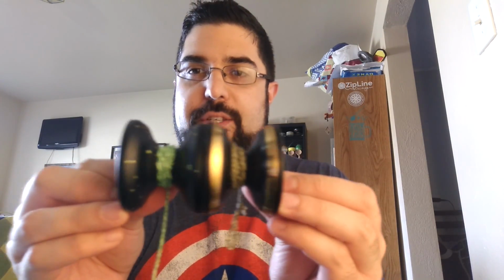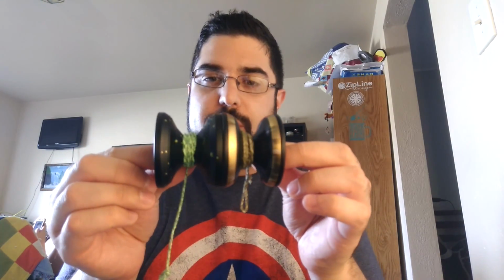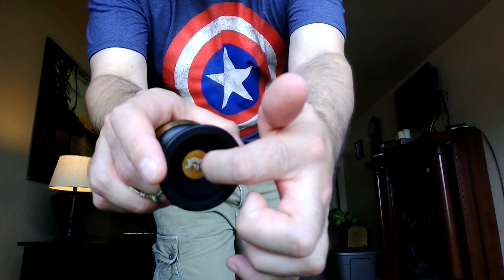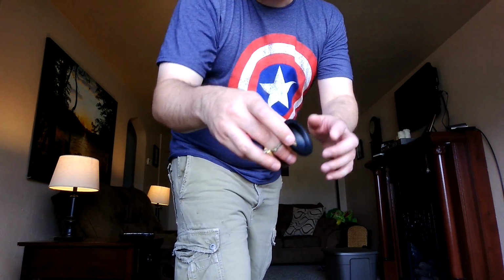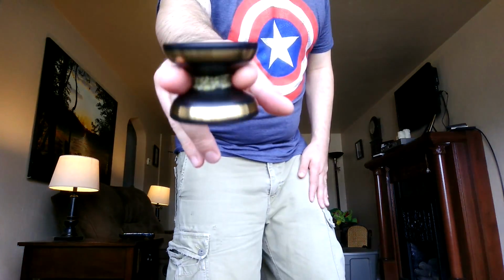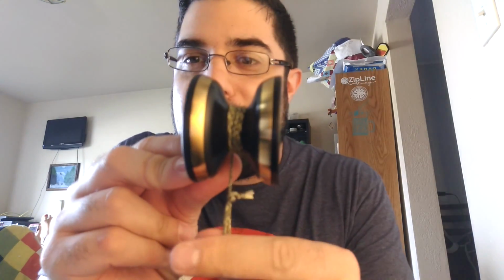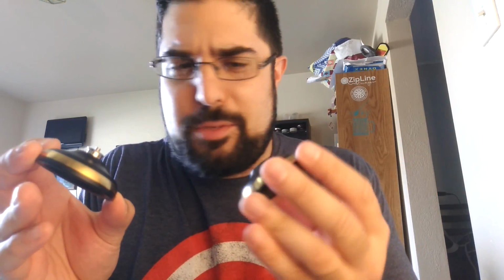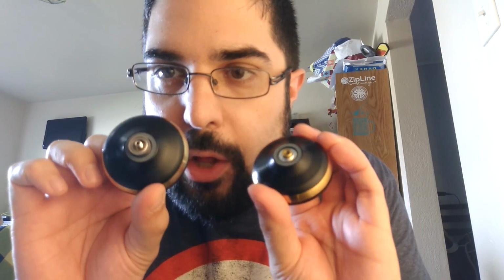2Sick Yoyos En Passant - Honest Yoyo Review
The follow up and upgrade to the Pawn, the 2Sick En Passant will be released on Friday, September 22nd on the 2Sick Yoyos site. Its awesome. A Machined Poly-carbonate body with metal rings and metal bearing seat/axle insert. Plays like a dream. Very smooth, great performance and only $60.